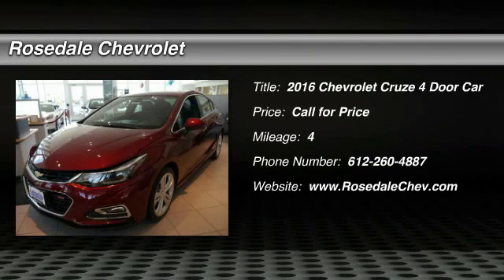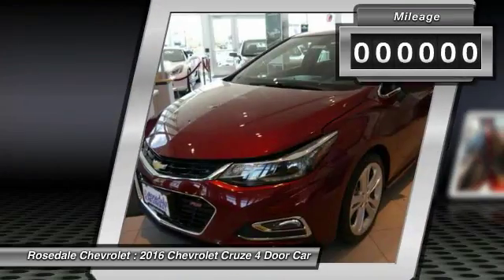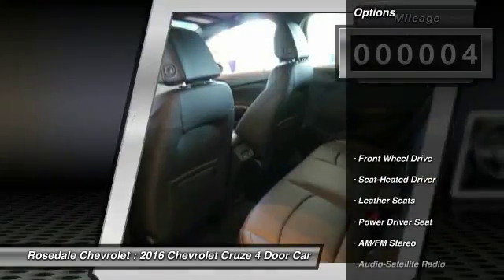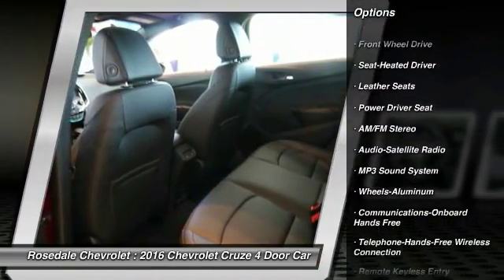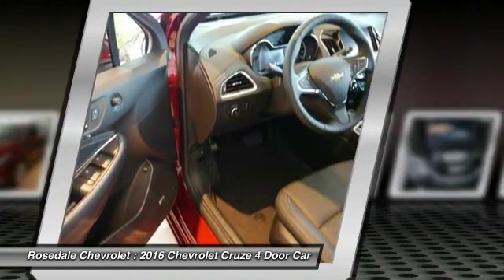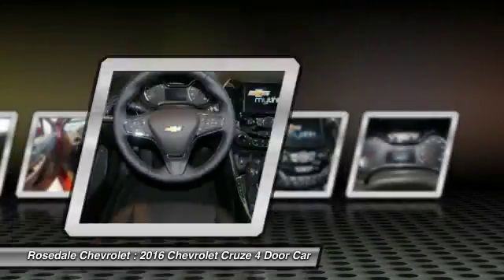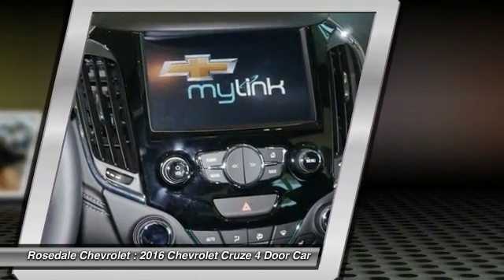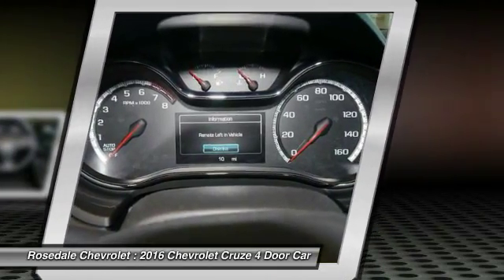2016 Chevrolet Cruze Roseville, Fridley, St. Paul, Minneapolis 160201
Rosedale Chevrolet
2845 Interstate 35 W

Moonroof, Navigation, Heated Leather Seats, AUDIO SYSTEM, CHEVROLET MYLINK RADIO WITH NAVIGATION, Turbo Charged, Satellite Radio. Premier trim, SIREN RED TINTCOAT exterior and JET BLACK interior. EPA 40 MPG Hwy/30 MPG City! READ MORE! KEY FEATURES INCLUDE: Leather Seats, Heated Driver Seat, Back-Up Camera, Satellite Radio, Onboard Communications System Remote Trunk Release, Keyless Entry, Steering Wheel Controls, Electronic Stability Control, Heated Mirrors. OPTION PACKAGES: SUN AND SOUND WITH NAVIGATION PACKAGE includes (CF5) power sunroof, (IO6) Chevrolet MyLink Radio with Navigation and (ZLA) Technology Package [includes (UQA) Bose premium 9-speaker system, (UDD) color Driver Information Center and (UMN) miles/kilometers speedometer instrumentation], RS PACKAGE includes (T43) rear spoiler, (T3U) front fog lamps, (BVG) sport body kit and (E38) RS lettering ornamentation (Also includes (RSZ) 18 machined-face aluminum wheels and (REW) P225/40R18 all-season, blackwall tires.), ENHANCED CONVENIENCE PACKAGE includes (C68) single-zone automatic climate control, (KA6) heated rear seats outboard seating positions, (K4C) Wireless Charging for devices, (KI4) 110-volt power outlet, (DD8) inside rearview auto-dimming mirror and (AXG) driver Express-Up/Down power window, SIREN RED TINTCOAT, TECHNOLOGY PACKAGE includes (IO5) Chevrolet MyLink Radio, (UQA) Bose premium 9-speaker system, (UDD) color Driver Information Center and (UMN) miles/kilometers speedometer instrumentation, AUDIO SYSTEM FEATURE, BOSE PREMIUM 9-SPEAKER SYSTEM, PREMIER PREFERRED EQUIPMENT GROUP includes Standard Equipment, SPOILER, REAR, SEATS, HEATED REAR OUTBOARD SEATING POSITIONS, AUDIO SYSTEM, CHEVROLET MYLINK RADIO WITH NAVIGATION and 8 diagonal color touch-screen Horsepower calculations based on trim engine configuration. Fuel economy calculations based on original manufacturer data for trim engine configuration. Please confirm the accuracy of the included equipment by calling us prior to p